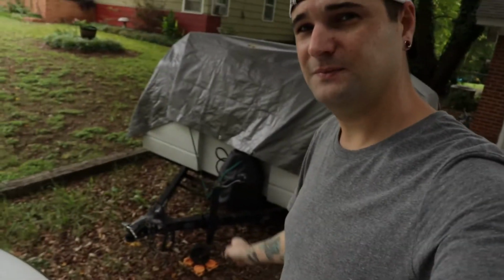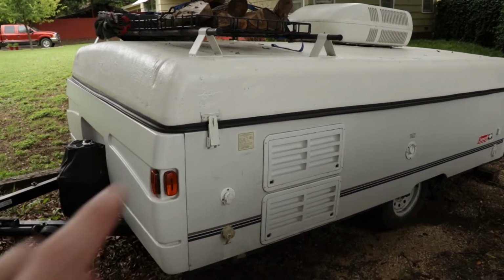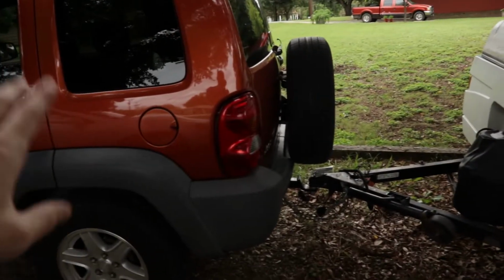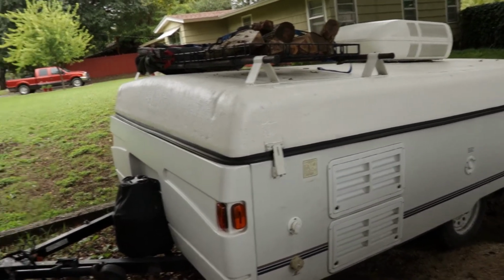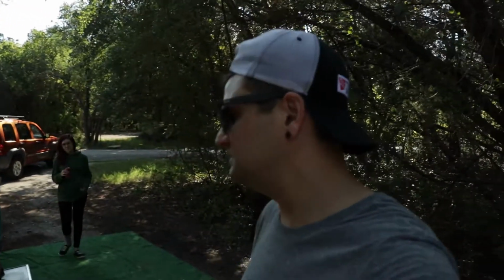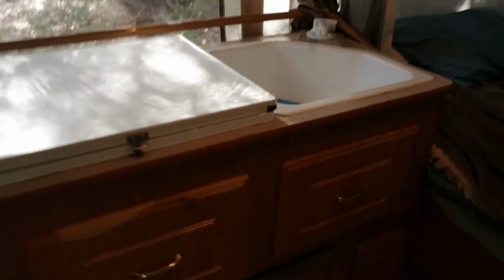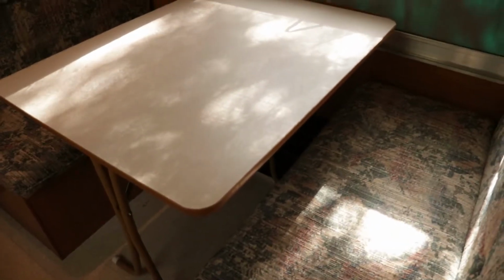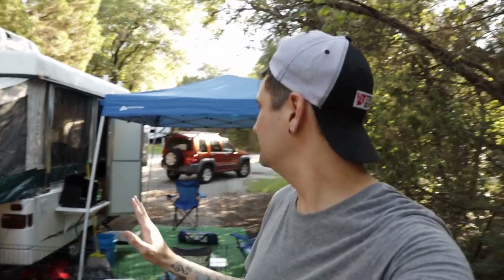Towing, set up and tour / Pop up camper to Dinosaur Valley State Park, Dino tracks! Episode No. 6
A quick talk about towing and set up,  Early Sunrise on the River (it was cloudy:(. Dinosaur tracks!